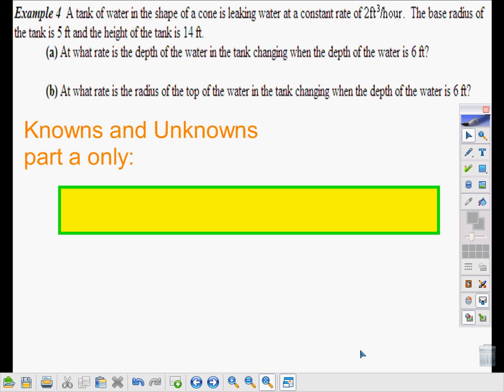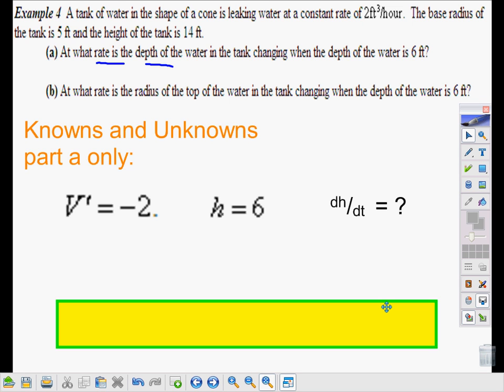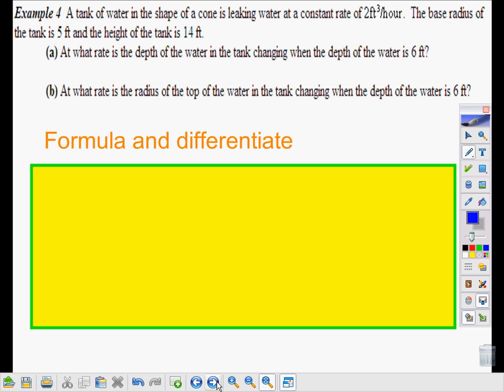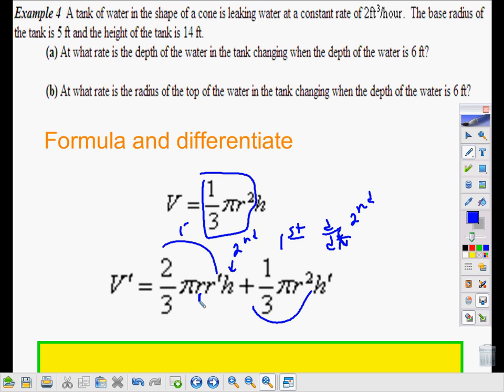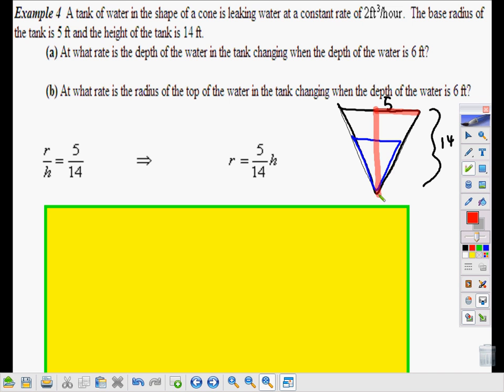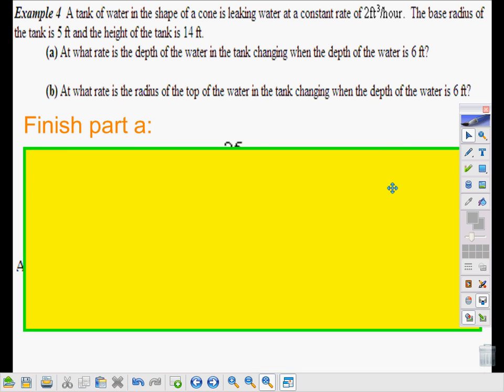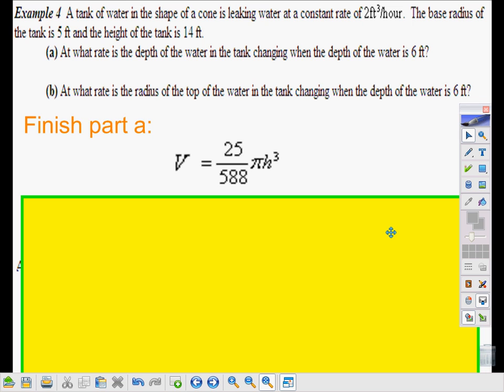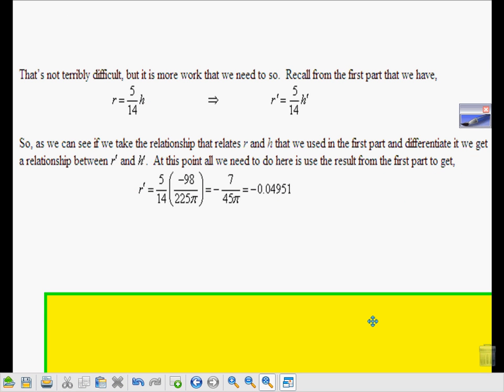AP_Calc_RR_ConeProblem.avi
AP Calculus lesson on Related Rates and a Cone